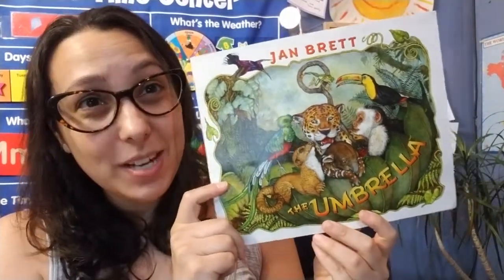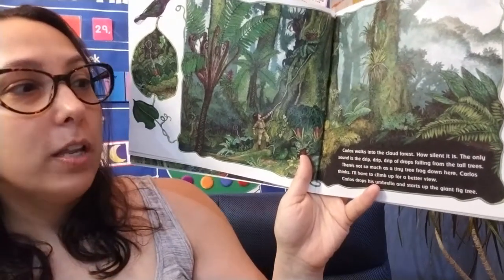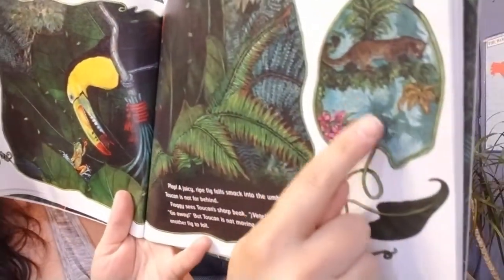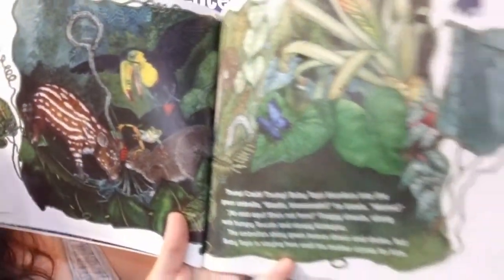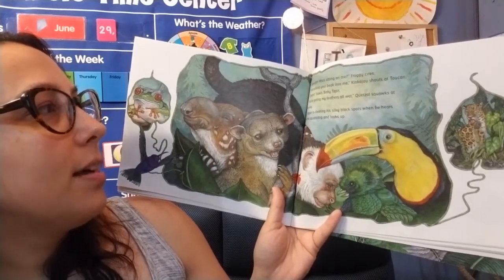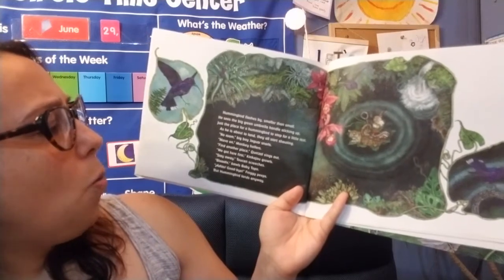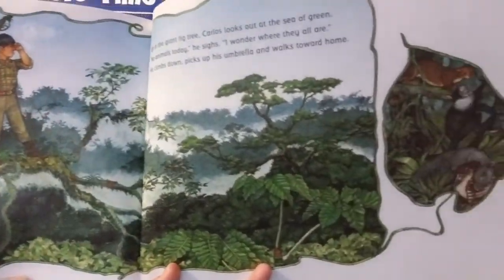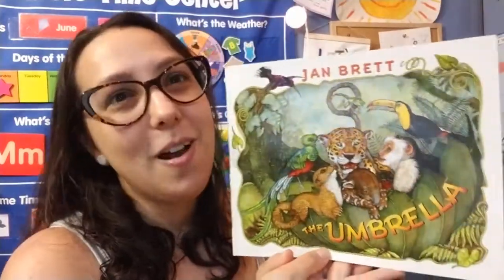The Umbrella by: Jan Brett